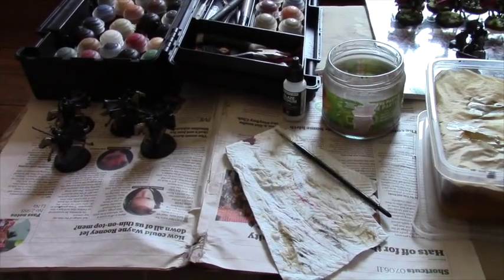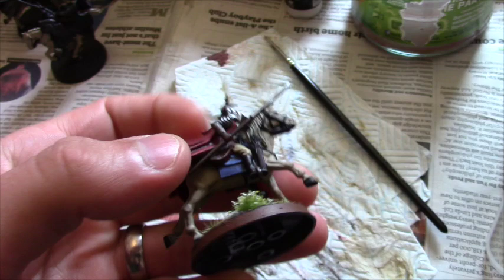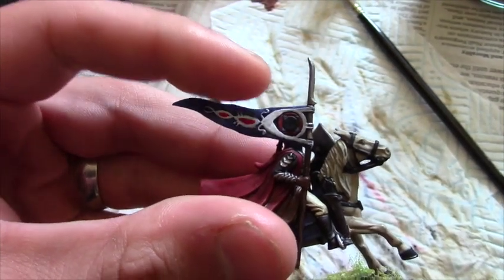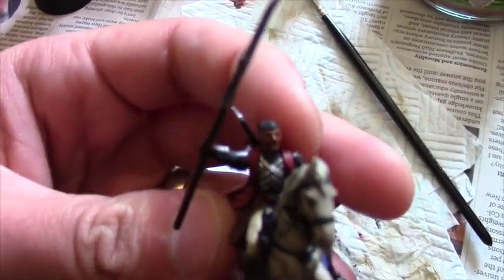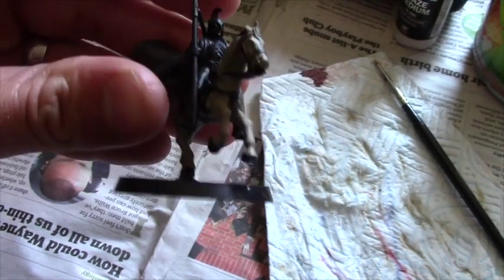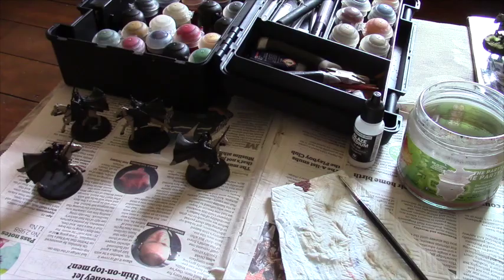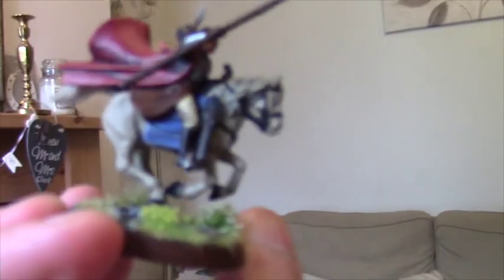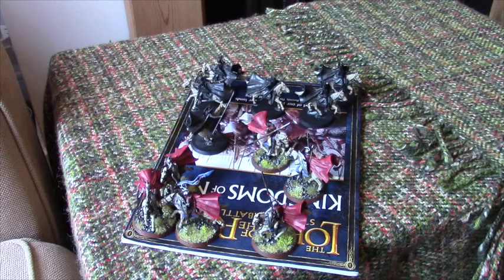GBHL James' Hobby VLOG #22 NOVA open preparation!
GBHL James is getting worried about getting his army ready for NOVA and the Longbottom Carnival in a month!!